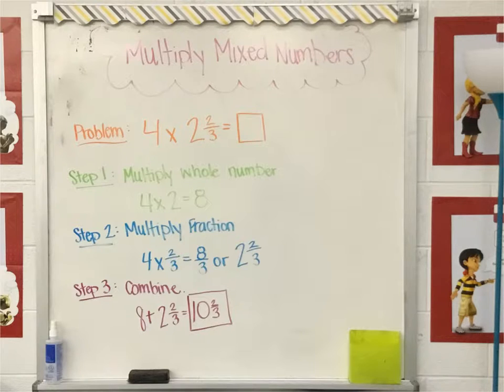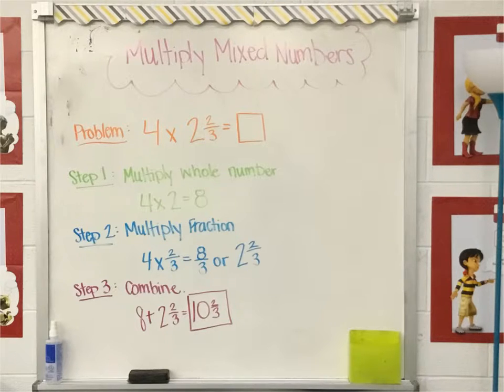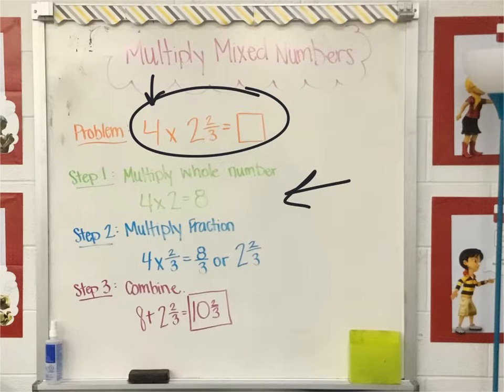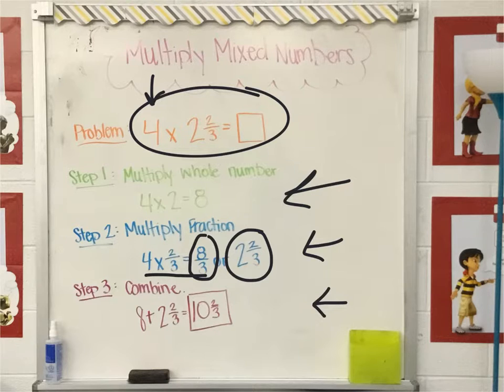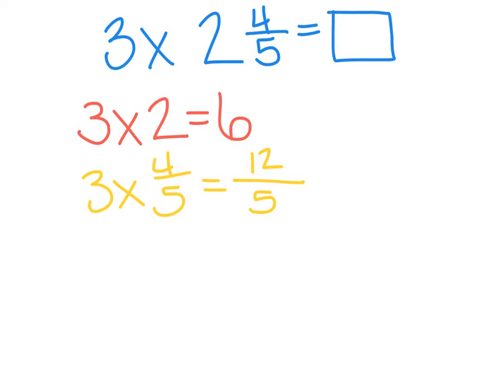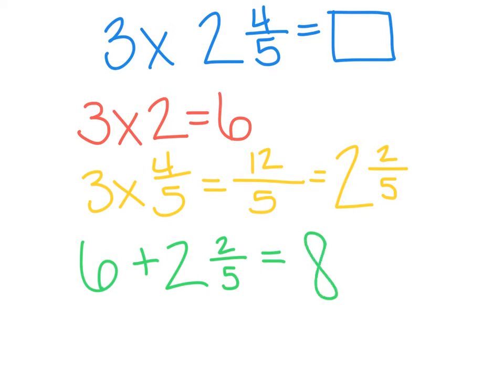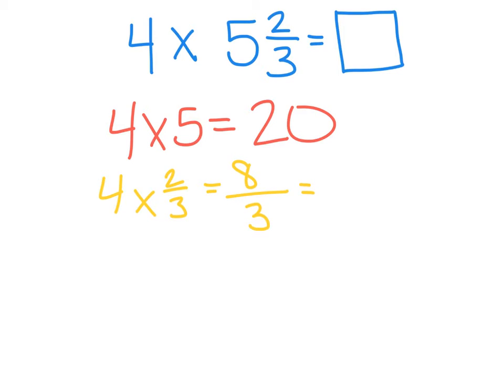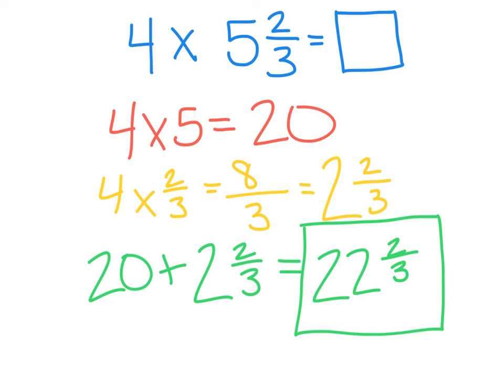Multiply Mixed Numbers Review